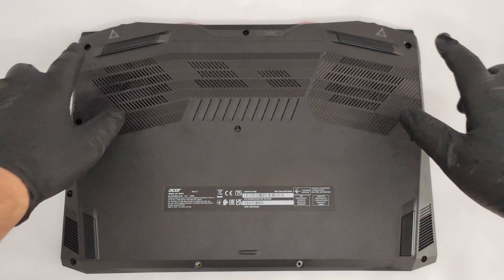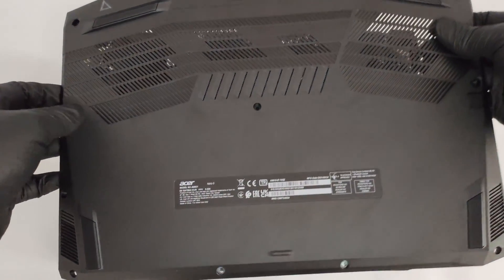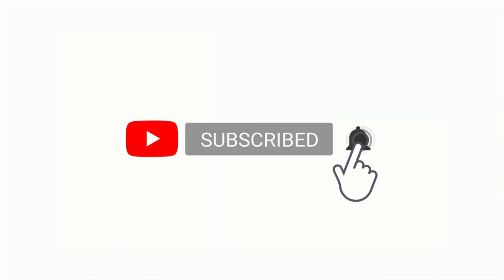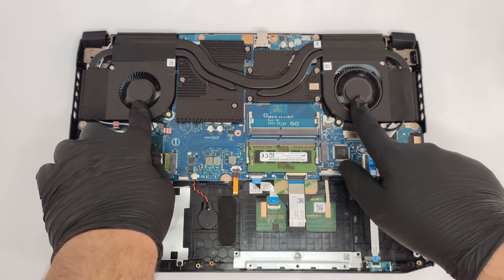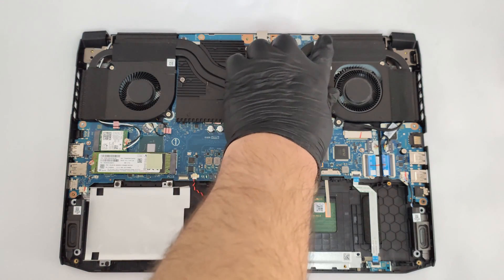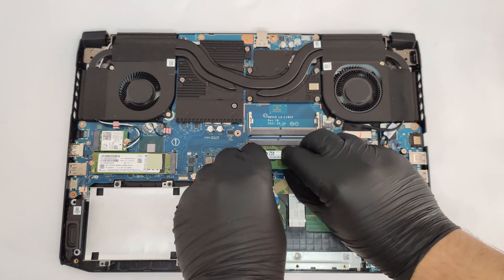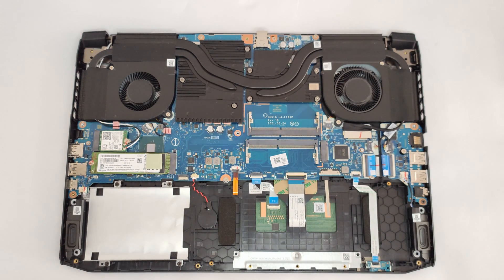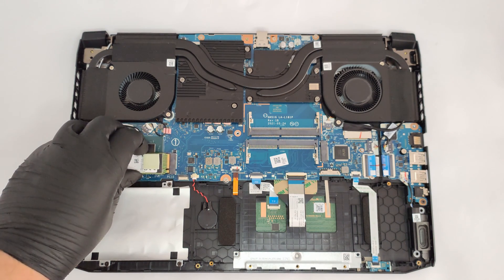🛠️ Acer Nitro 5 (AN515-57) – disassembly and upgrade options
✅  LaptopMedia.com